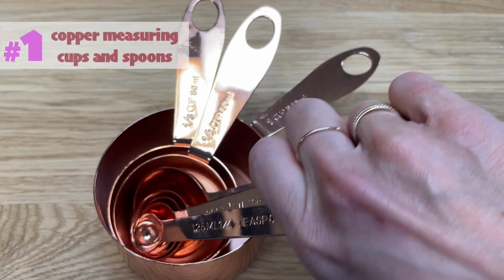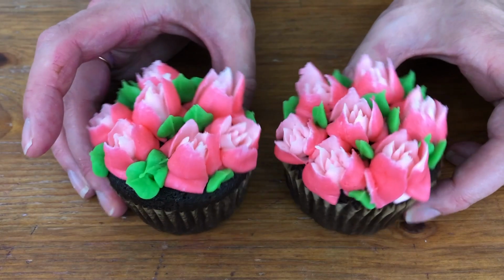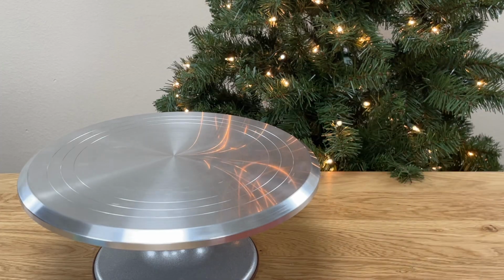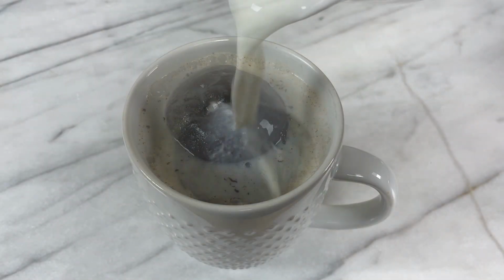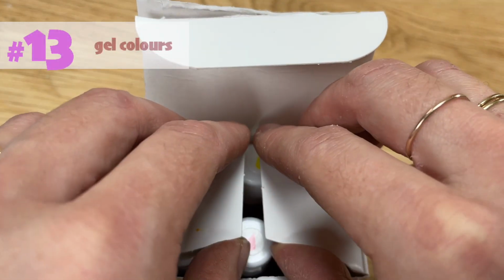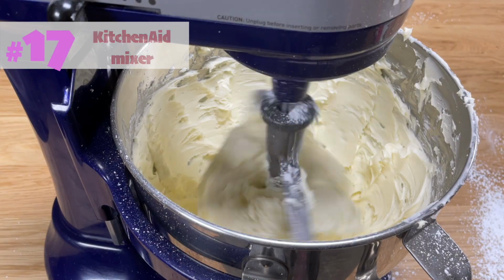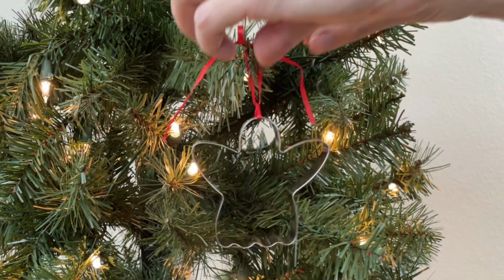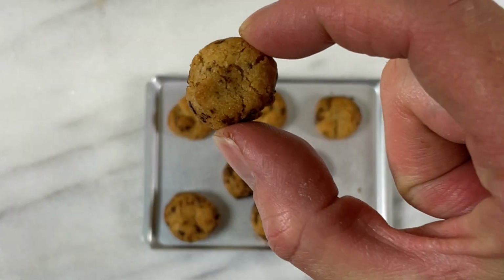25 Gift Ideas for Bakers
From trendy DIY gifts to fancy sprinkles, cookie cutters that double up as Christmas tree decorations, cake themed clothing and tiny baking, in this video I share 25 gift ideas for bakers.
with code BRITISHGIRL15
Save 10% on frosting smoothers and cake combs with code BRITISHGIRLBAKES
with code EMILY10

To read a written version of this tutorial (with photos!)